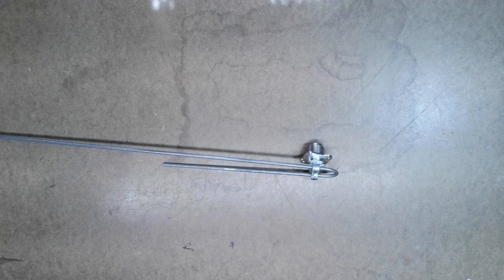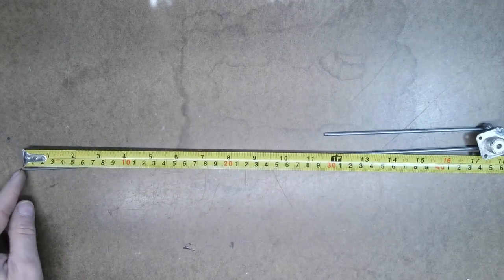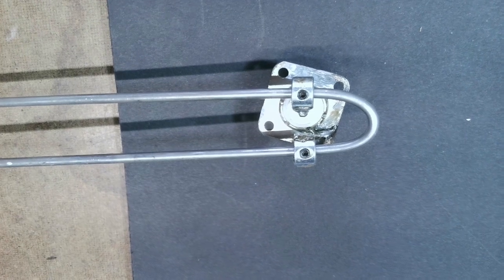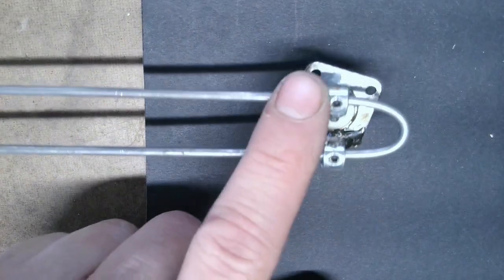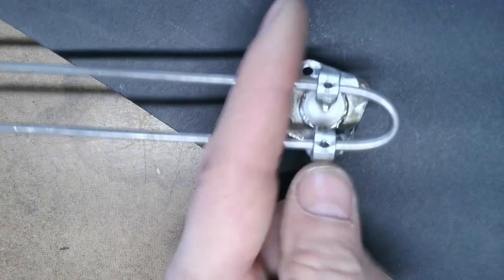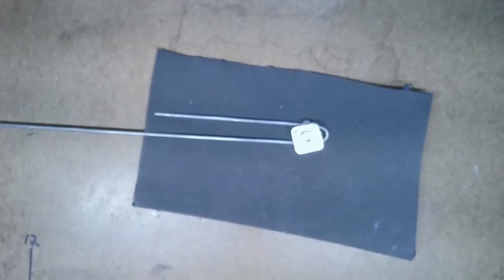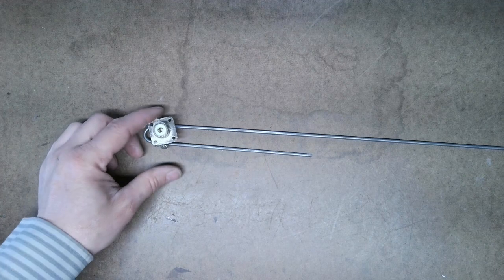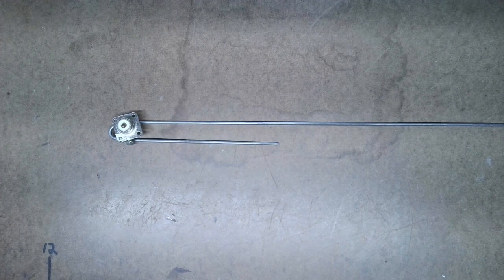🔺how to build adjustable j-pole GMRS two-way radio 3db antenna using wire!! Base/repeater PART 2 🔺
in this video, PART 2 I show you how I made this adjustable j-pole GMRS two-way radio 3db antenna using wire!!! It's looking good so far!!

NOTE: a J-pole antenna does NOT need ground plain rods like other antennas need!

✅ 1/8 steel shaft collar:

✅ 1/8 steel rod:

✅ 2-Pack UHF Female Jack SO-239